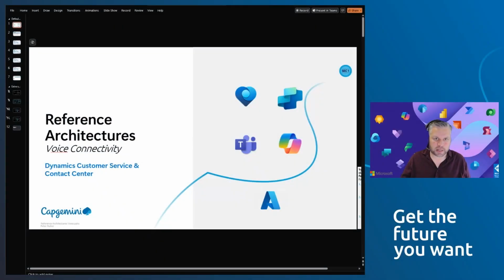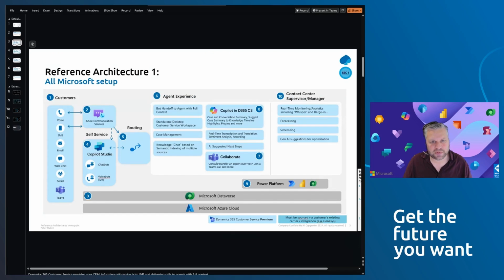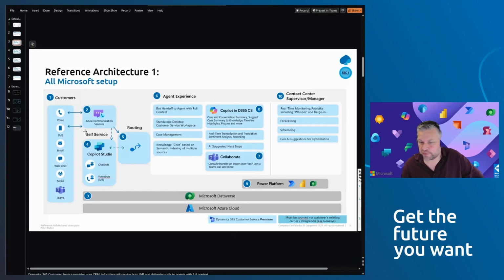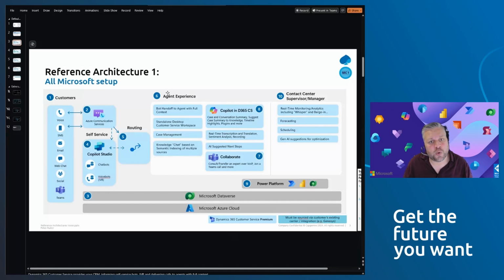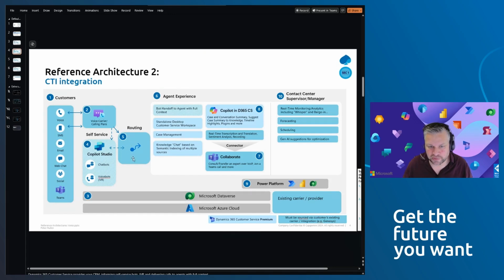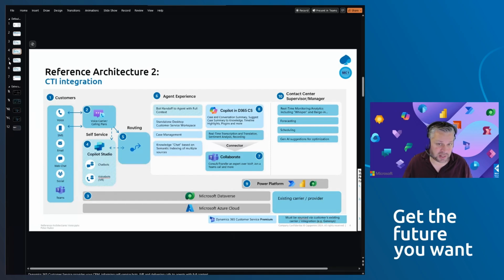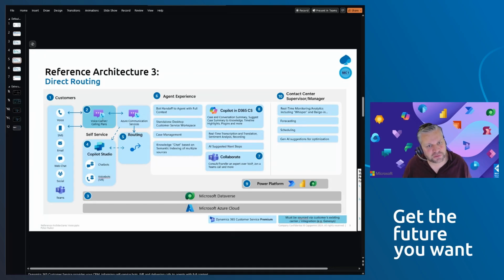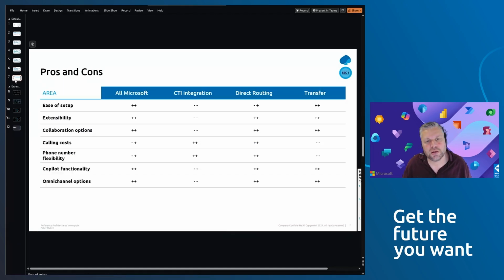1.3 - Voice reference architectures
This video gives an overview of the different approaches we can take when setting up the Voice Channel for Dynamics Contact Center.